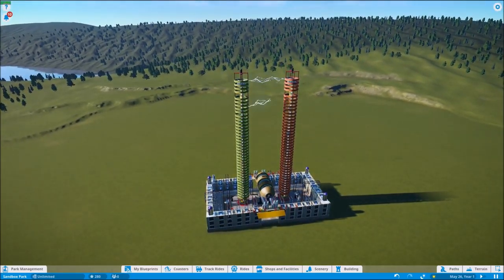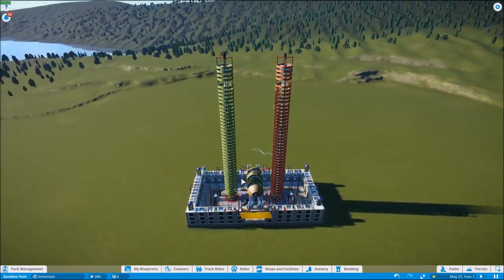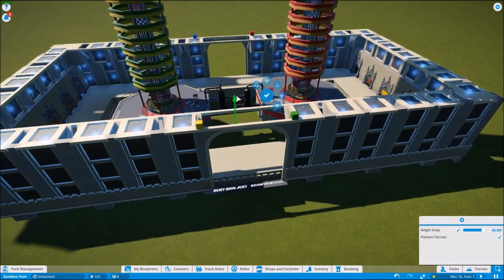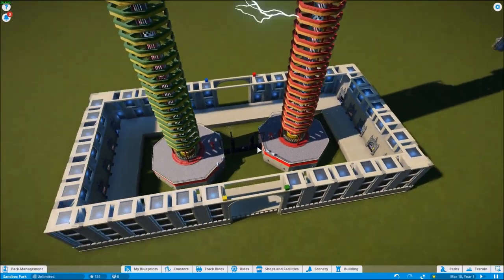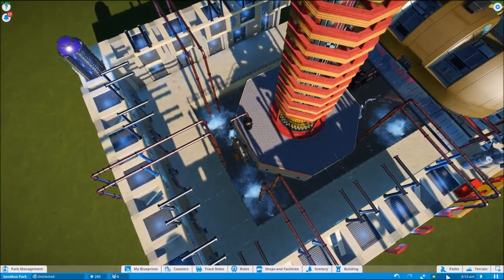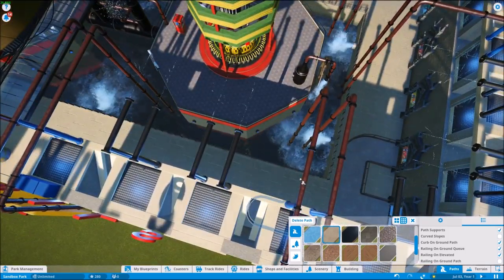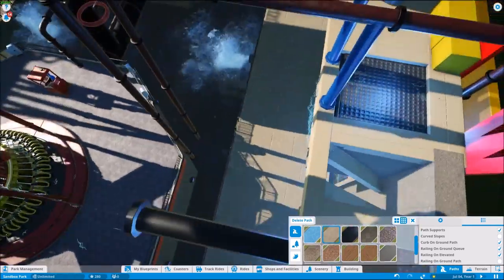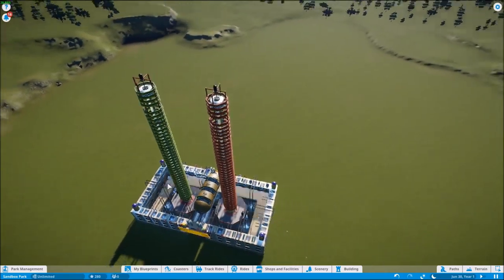Assembling the Nutty Professor's Power Coils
Assembling Part A and Part B blueprint of the Nutty Professor's Power Coils